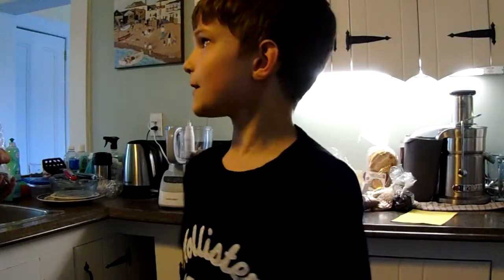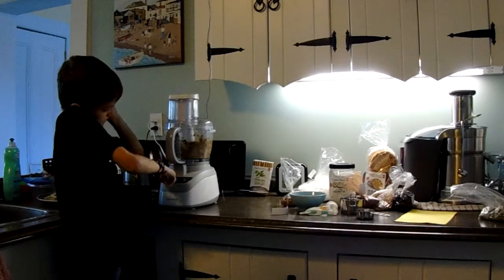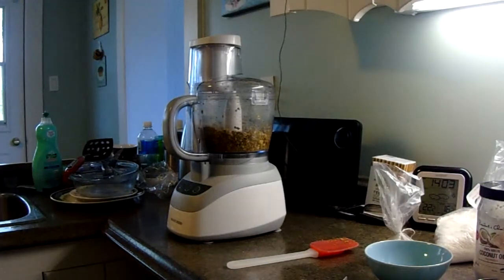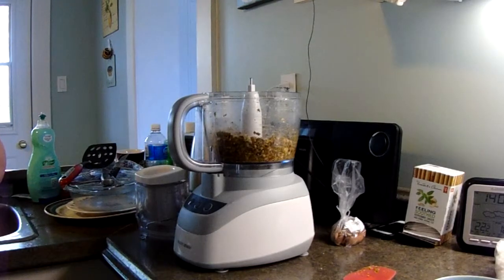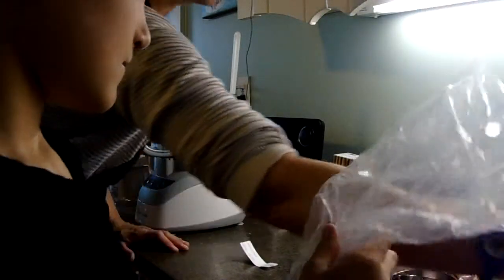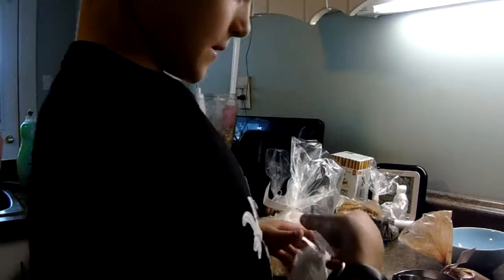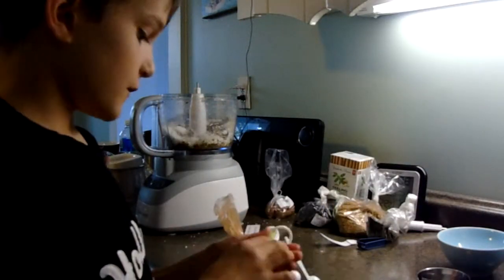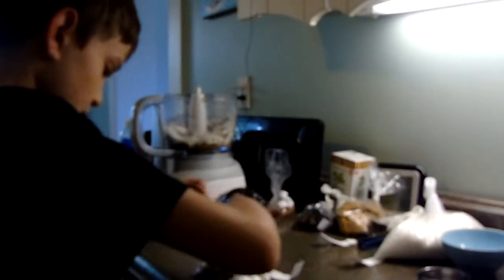Quick and simple energy ball recipy part 1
This video shows you how to make very yummy treats! Hope you enjoy!